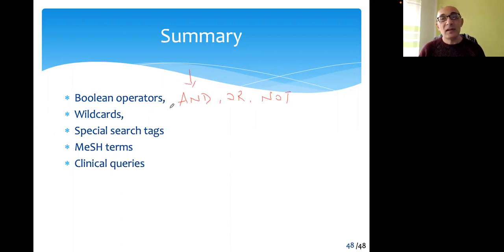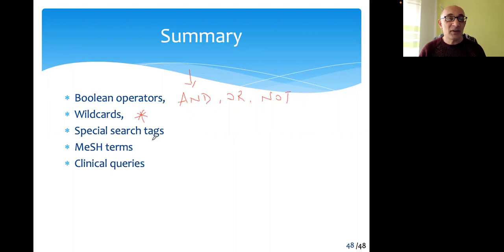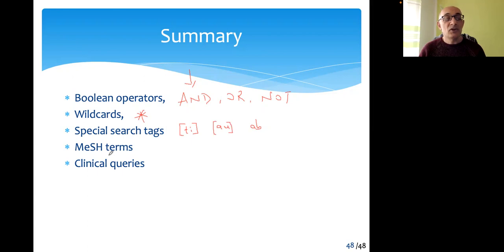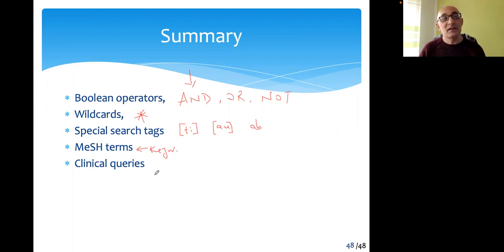T7-5 PubMed Search - Summary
EBM 7: PubMed search - part 5